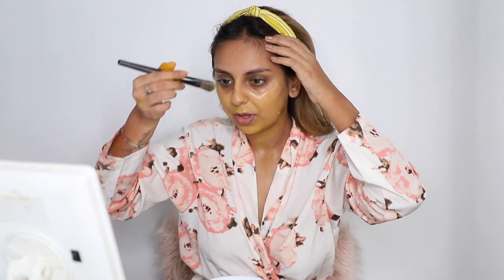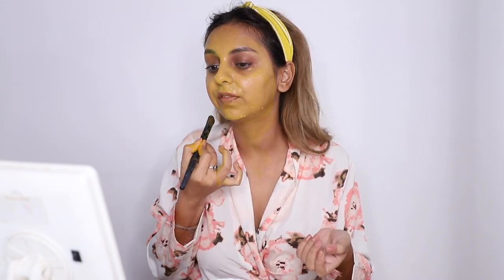DIY: HOW TO DO A FACIAL AT HOME FOR INSTANTLY BRIGHTER SKIN WITH KITCHEN INGREDIENTS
Doing a facial at home is really easy! Instantly brighter skin is much simpler than you think, so get your kitchen ingredients together and get masking with me through this video.

I hope this skin brightening facial at home ritual works as well for you as it has for me. We all have turmeric (haldi), honey, milk, yoghurt, malai and tomatoes at home. So based on this video, pick what you think will work best and go for it! Don't forget to let me know how this goes for you in the comments!

• Alley – Roa (No C... 🎵 Track Info: Title: Alley by Roa Genre and Mood: Holiday + Bright ——— 🎧 Available on: Spotify iTunes YouTube